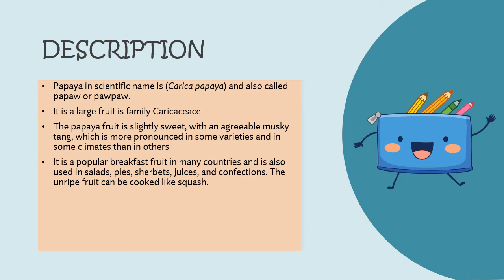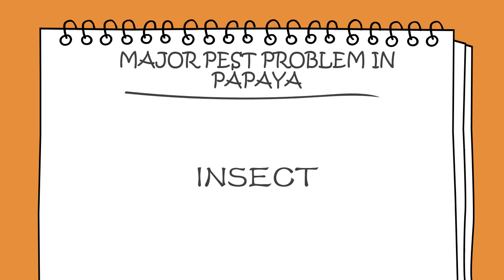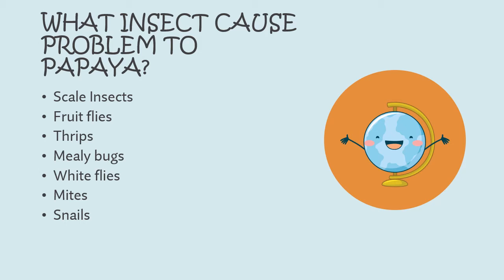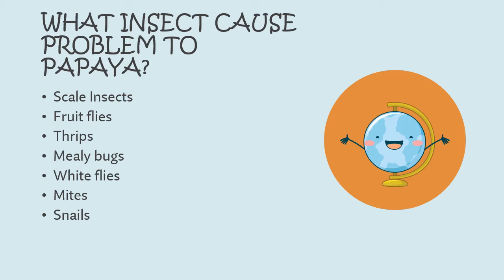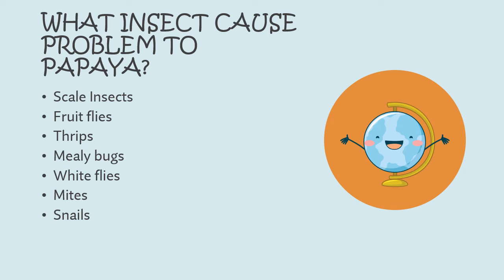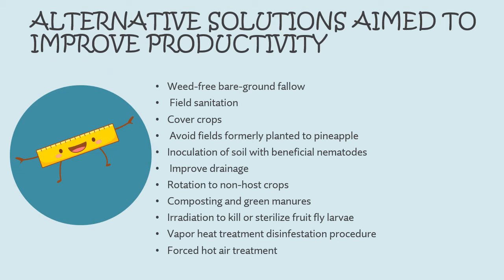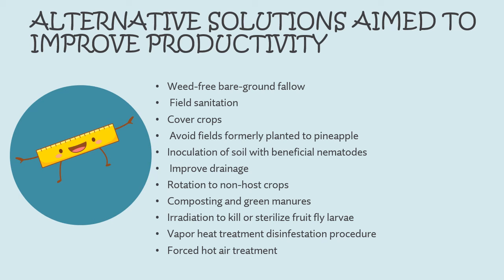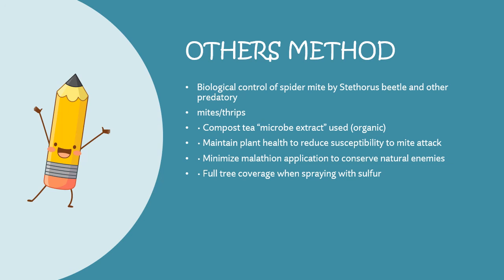Major Pest problem in Papaya Fruit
Insect in papaya